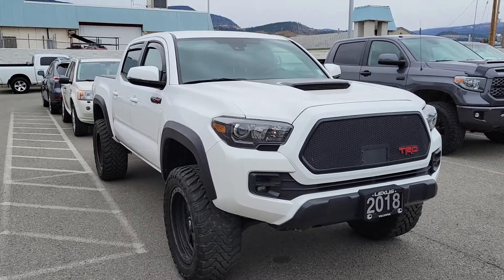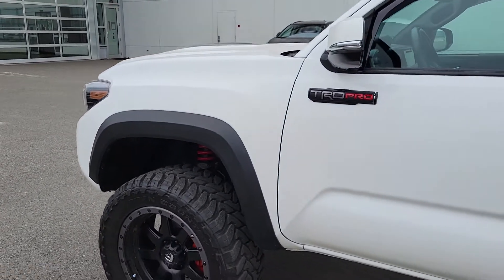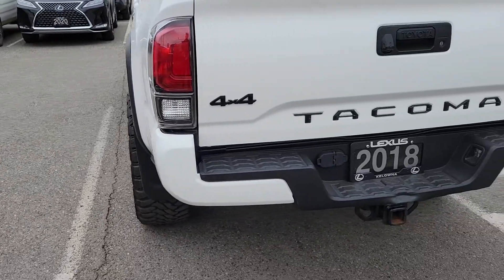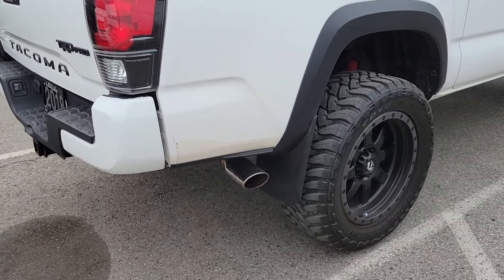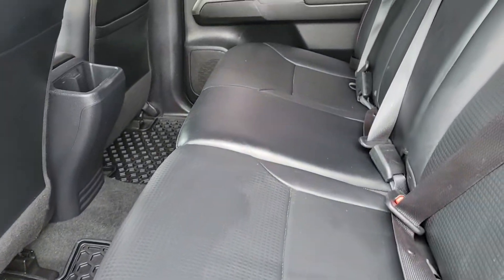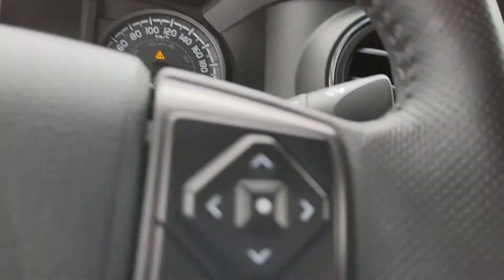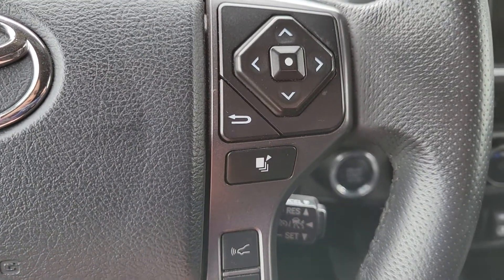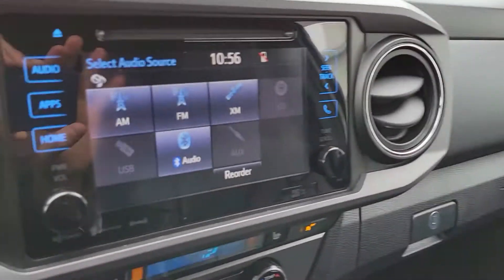2018 Toyota Tacoma TRD PRO - Lexus of Kelowna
*1 Owner, BC Vehicle, TRD PRO, Tire and Rim Package *

This 2018 Toyota Tacoma TRD PRO has just arrived here at Lexus of Kelowna with 31,596 KM's optioned in the popular Super White with a black leather interior. The cosmetic condition of this Tacoma showcases the care taken by the previous owner, with all servicing being performed at the selling dealership. Included with the vehicle are both sets of keys, as well as the original owners manuals. Notable features of this TRD PRO Package include, CD/AM/FM/XM/USB/AUX, Navigation, Bluetooth, Backup Camera, Push Button Start, Dual Zone Automatic Climate Control, Cloth Heated Front Seats, Blind Spot Warning, Cruise Control, Rear Cross-Traffic Alert, Automatic Headlamps, Keyless Entry, Hood Scoop, PRO Badging, and much more. The previous owner also installed a set of Fuel rims with Toyo Open Country A/T tires, and a Tonneau Cover.

During the detailed mechanical inspection, our certified technicians installed performed an oil and filter change, and that was all that was required to ensure this TRD PRO is ready for the next owners.